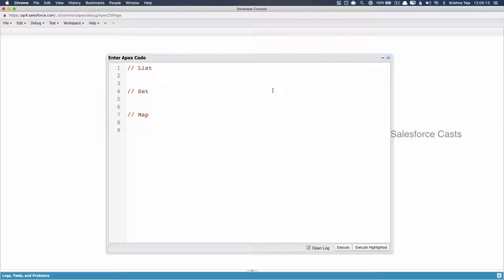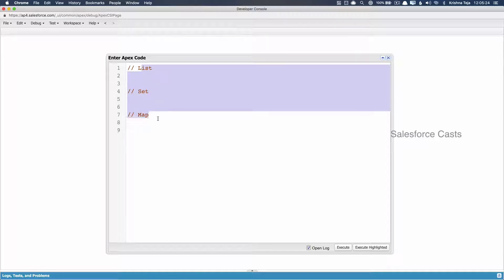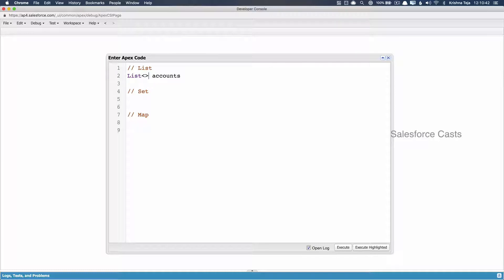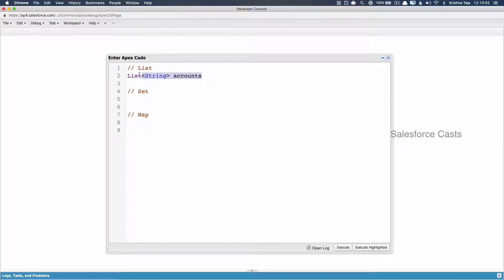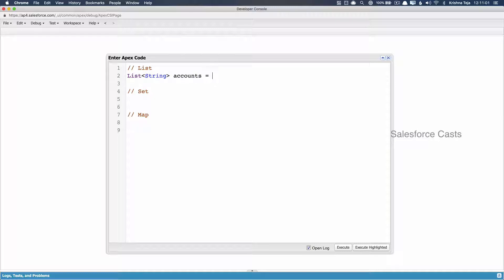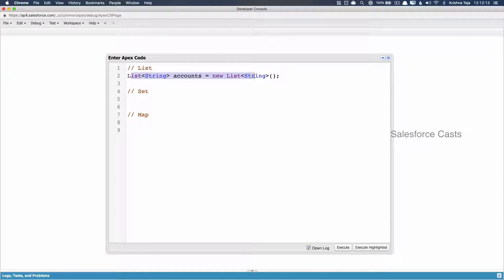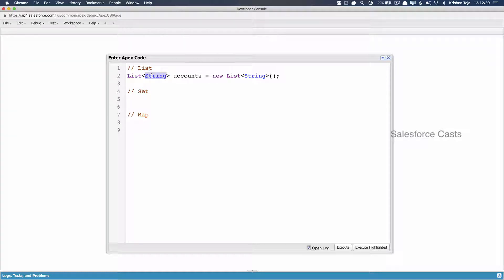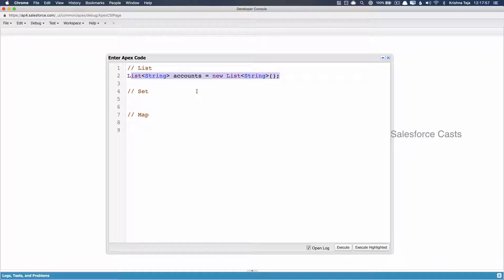16. List, Set & Map